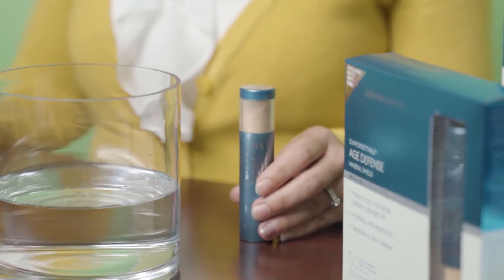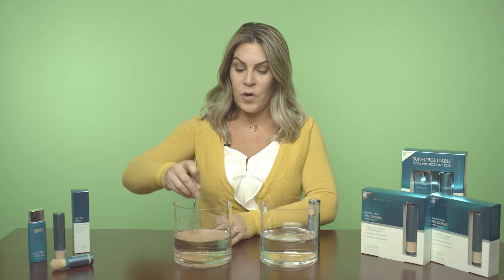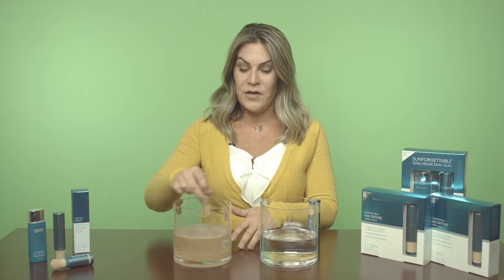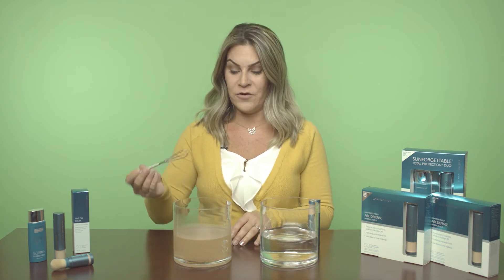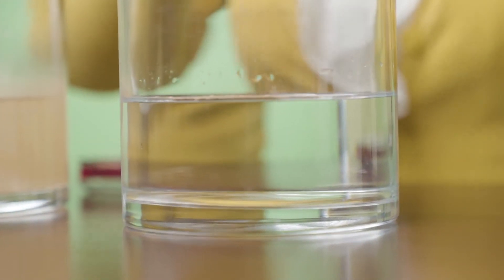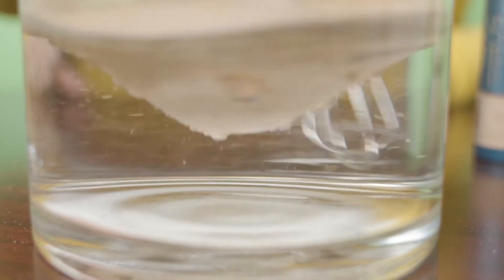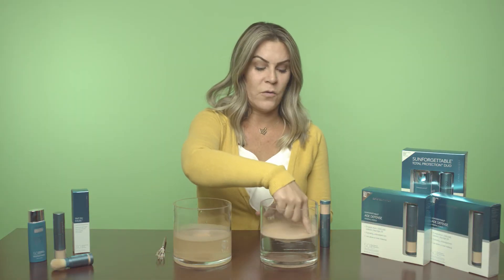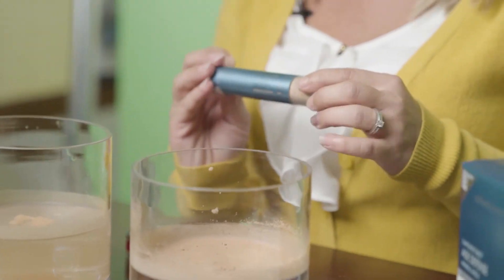Donna Parady, Aesthetician: Sunforgettable Water Demonstration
VISIT US

Florida Skin Center

Fort Myers Office Located At 13691 Metropolis Ave., Fort Myers, Florida 33912, United States

Florida Skin Center

Cape Coral Office Located At
4037 Del Prado Blvd, South Cape Coral, FL 33904, United States

Florida Skin Center

Leigh Acres Office Located At

Charlotte County Office Located At